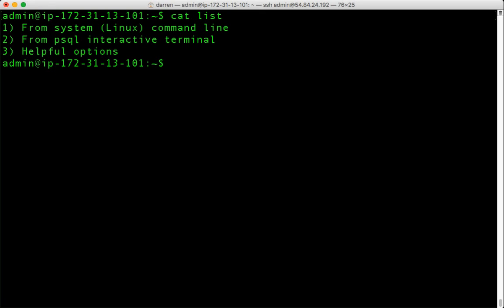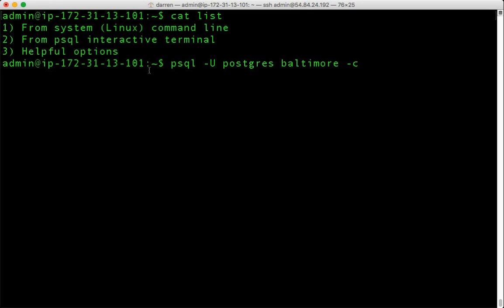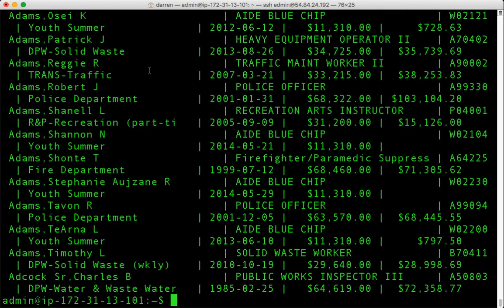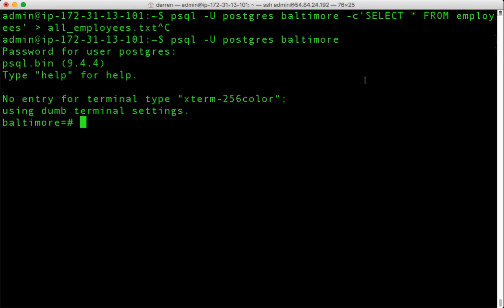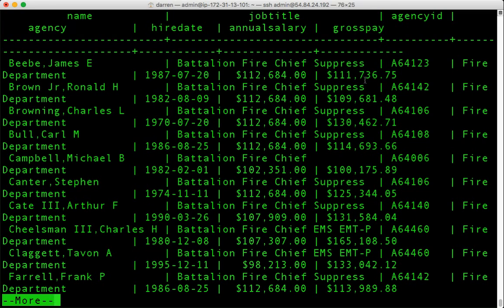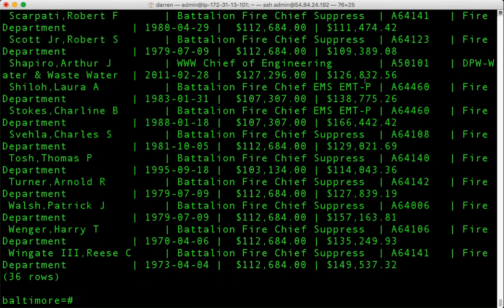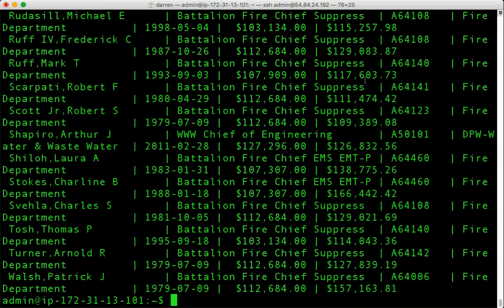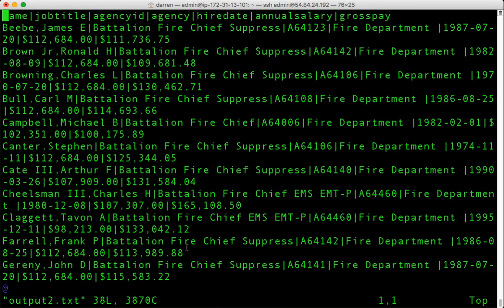Dump query results from PostgreSQL to file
Quick tutorial on how to dump data from PostgreSQL